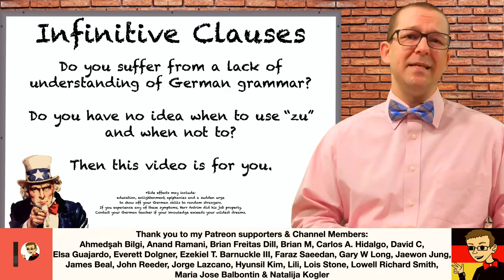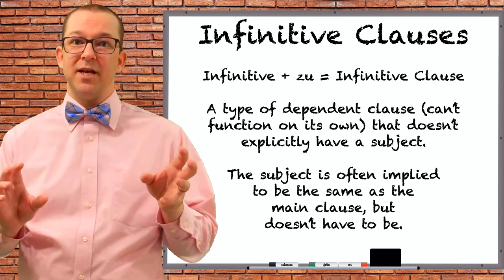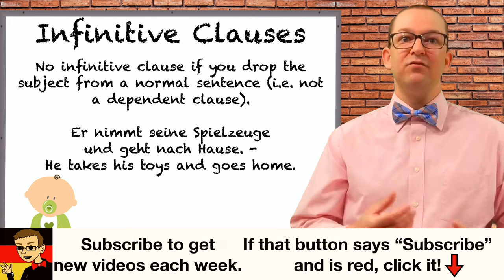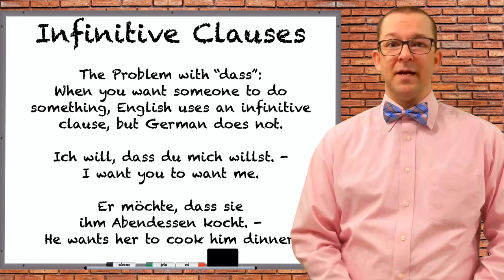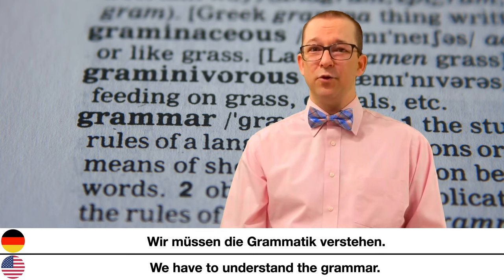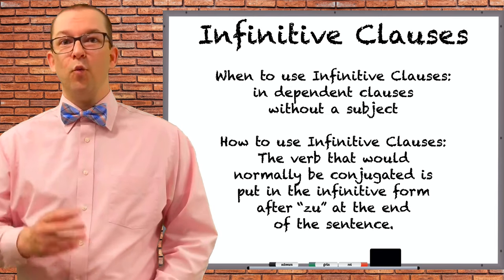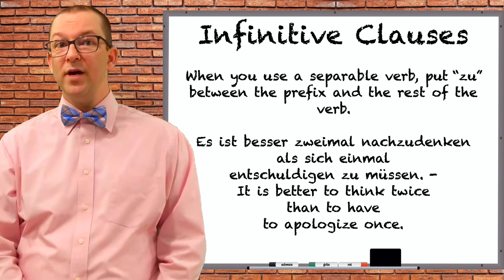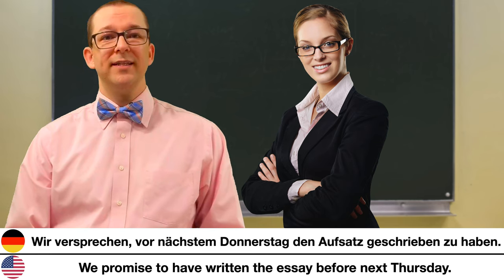When to Use "zu" with German Infinitive Clauses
Learn when to add zu to infinitive clauses in German. Why do anstatt and um require zu, but modal verbs and a few other verbs don’t? How do these kinds of clauses differ from relative clauses with dass? In this video Herr Antrim explains the rules for when to add zu and when not to.

Get a worksheet and answer key to practice your knowledge of infinitive clauses with zu in German